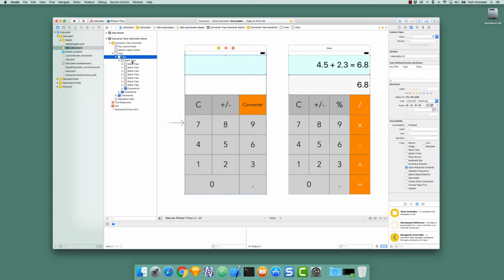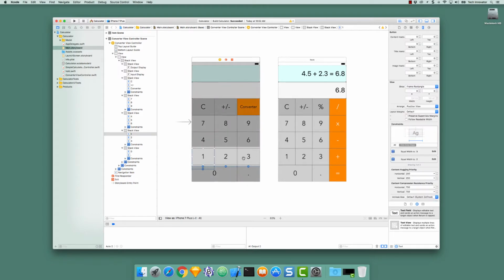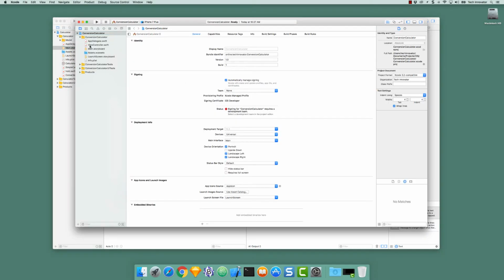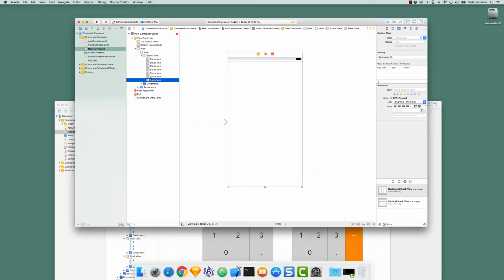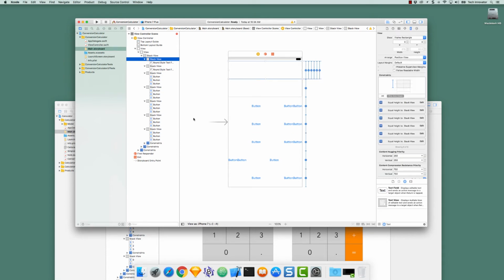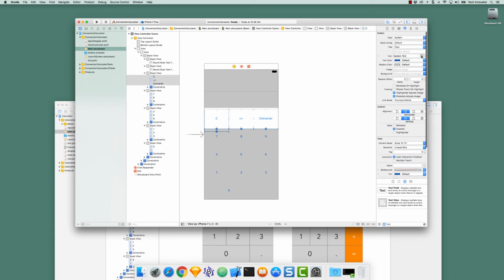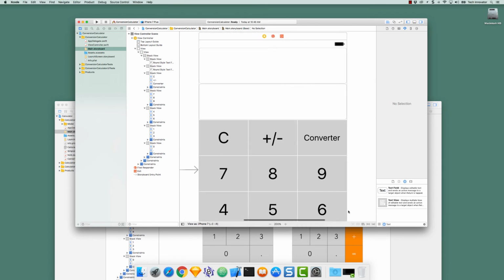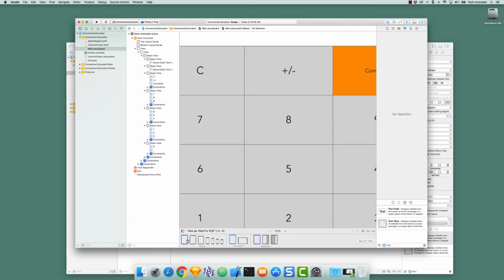Calculator Style Layout in Interface Builder